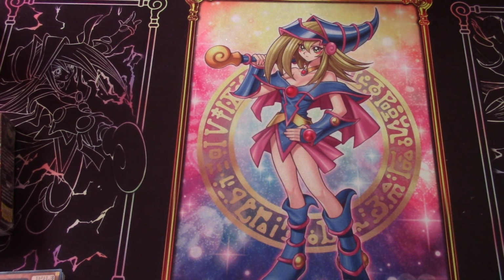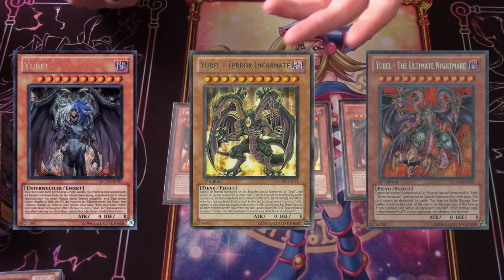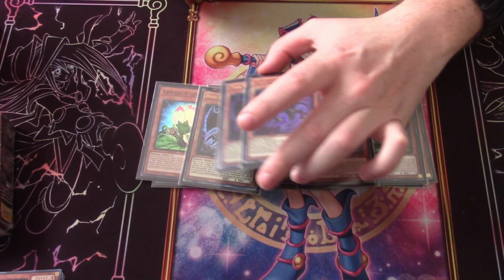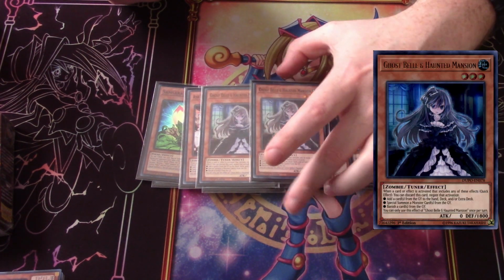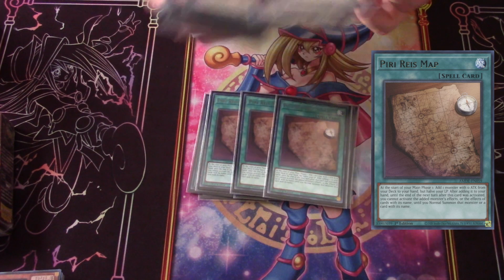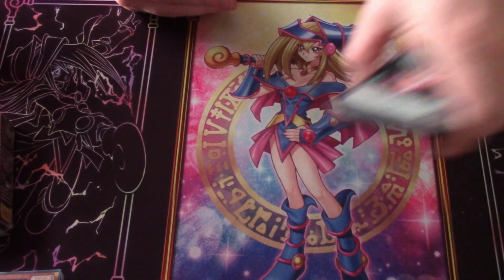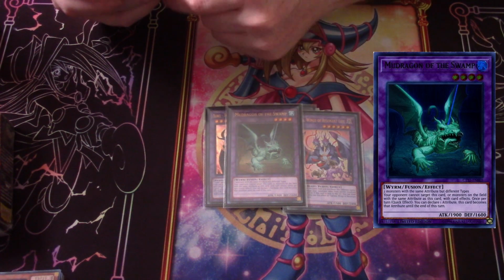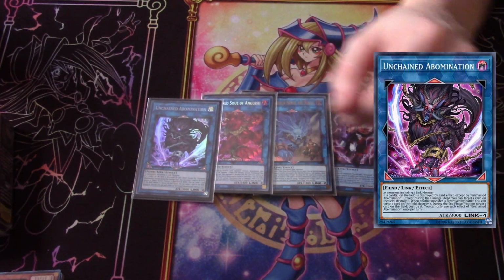Yubel Deck Profile